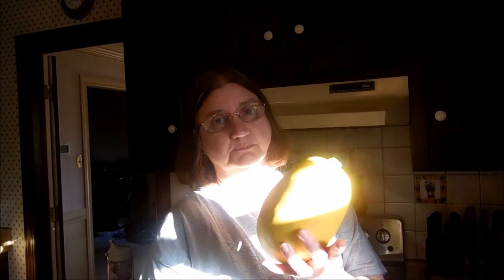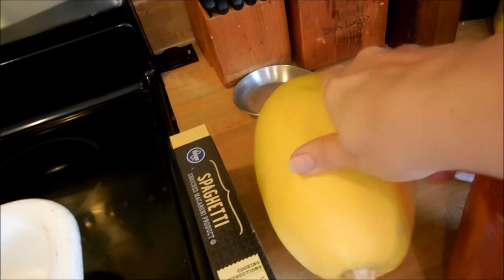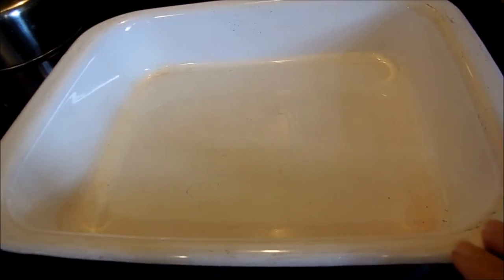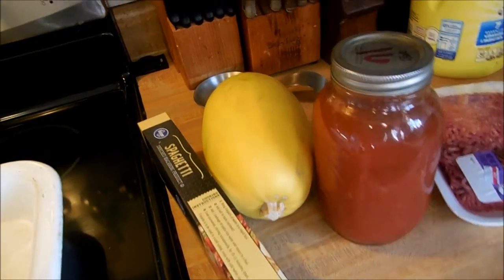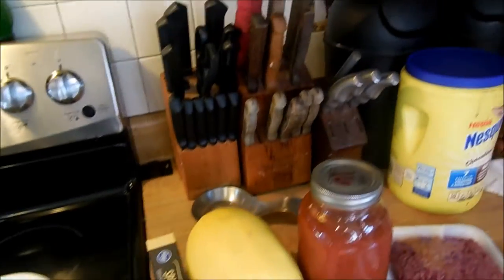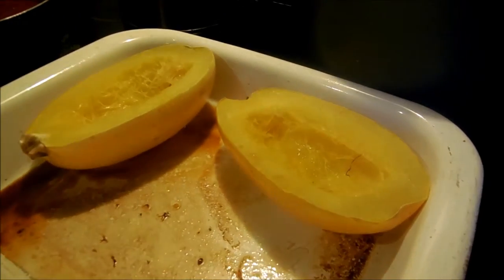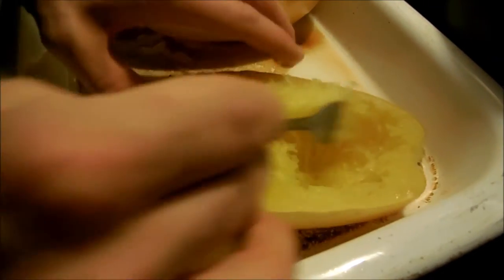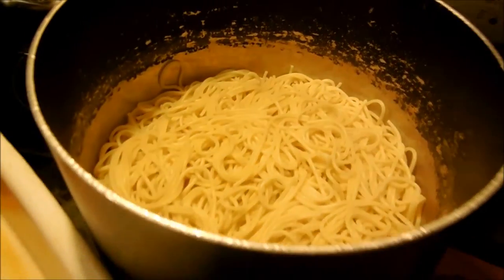Cooking Spaghetti Squash for the first time